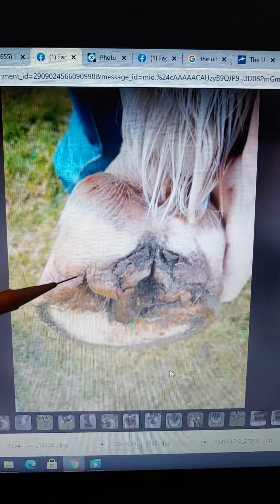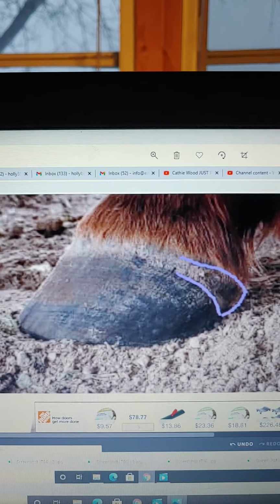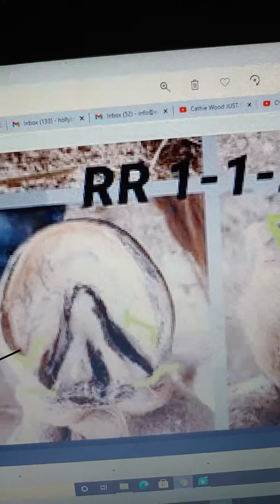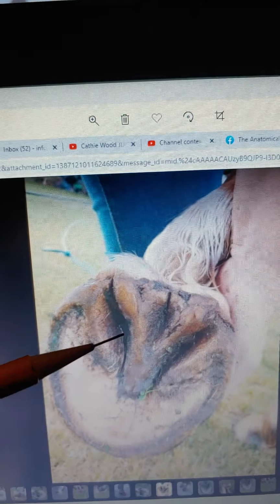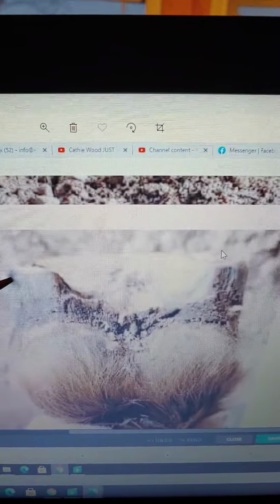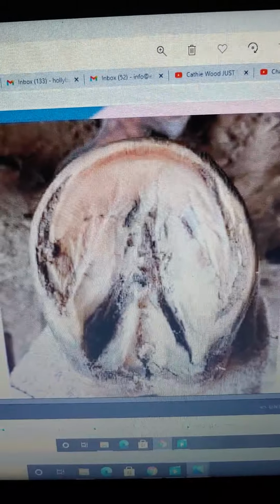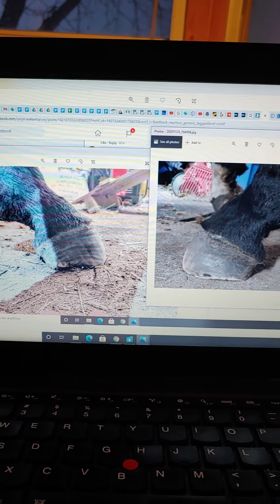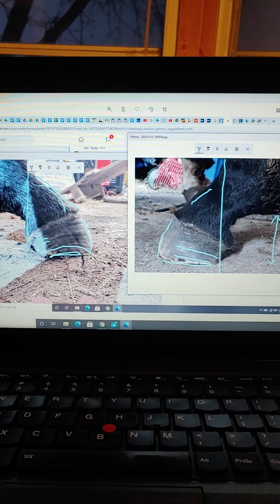Whitney's horse: how to bring the heels up and back pt. 2 of 2.